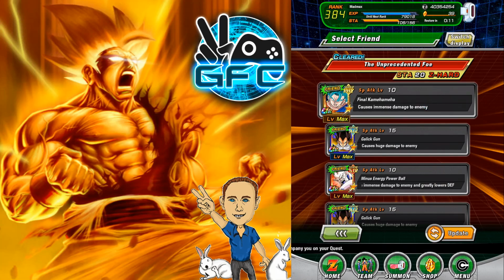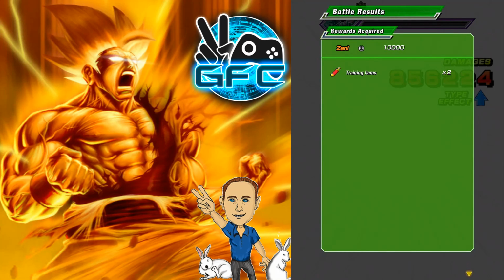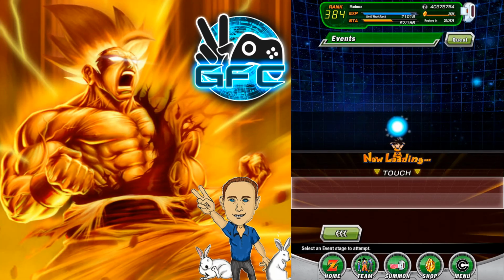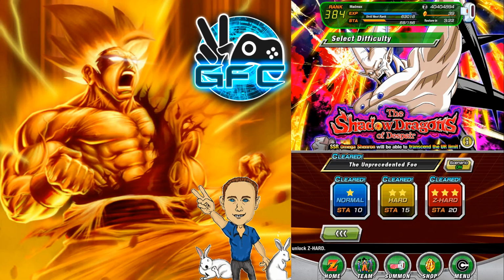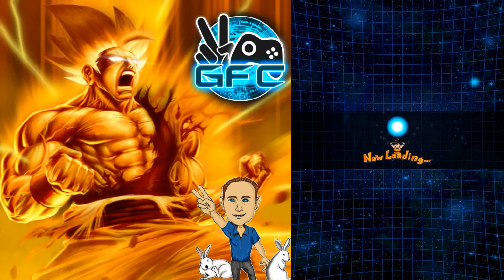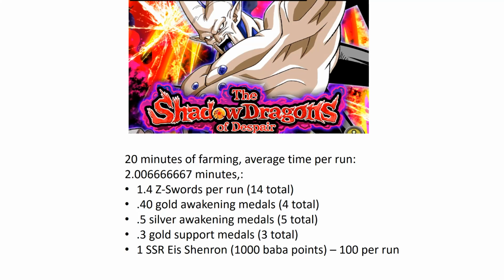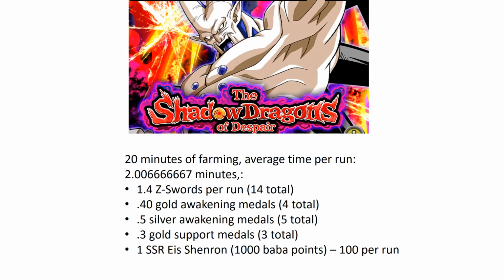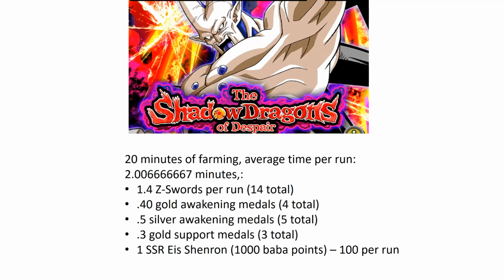BEST ALL AROUND FARMING? Z Play Episode 1 Dokkan Battle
Episode 1 of Z Play takes a look at what could be the BEST all around farming level in the game by factoring in loot, experience, and time.